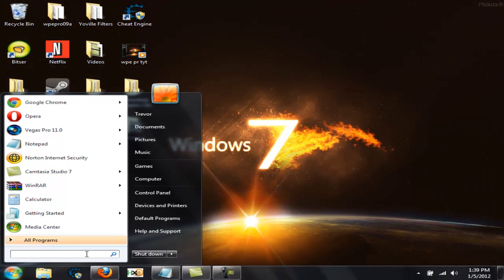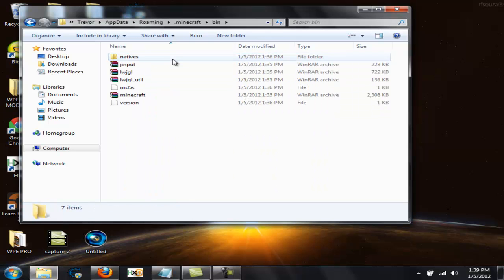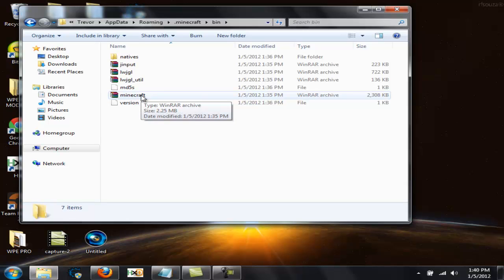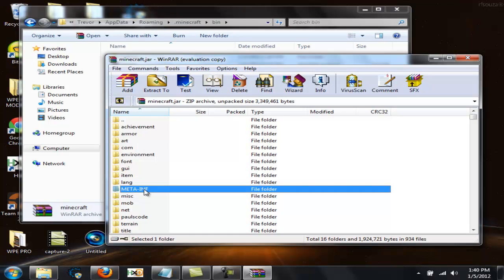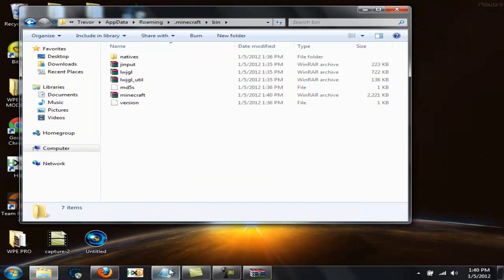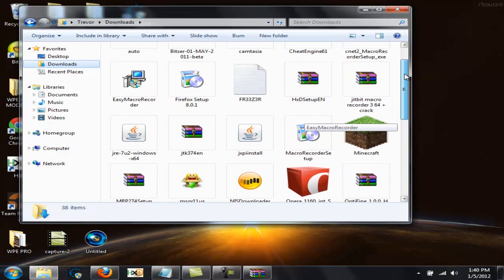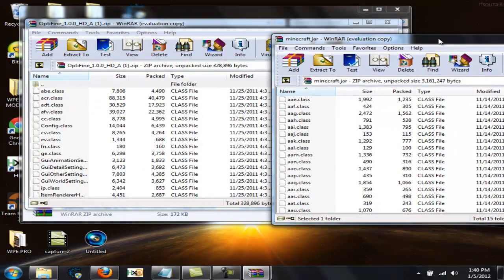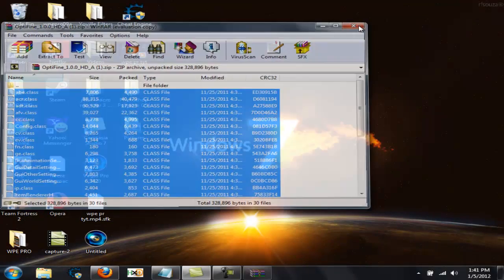How to Install Optifine 1.0.0 on Minecraft